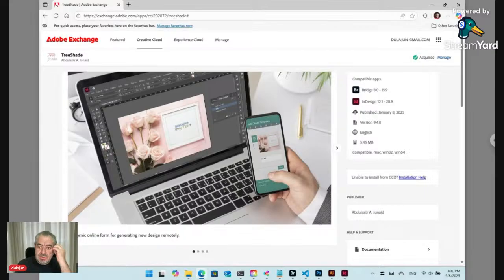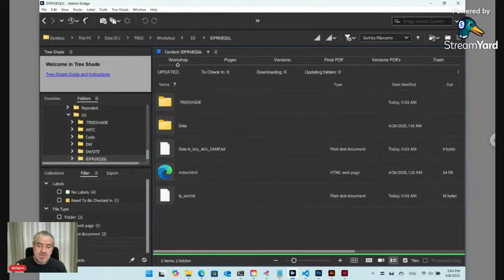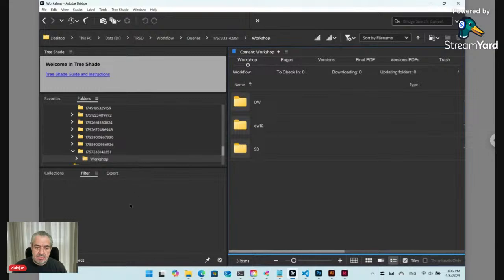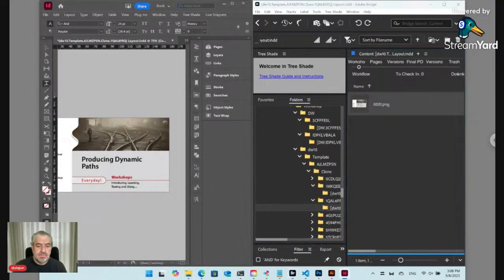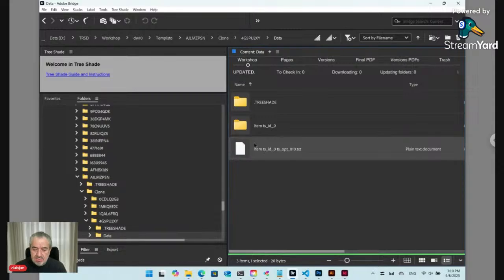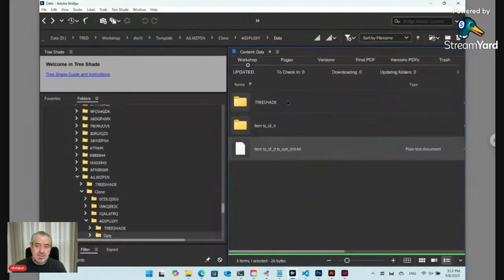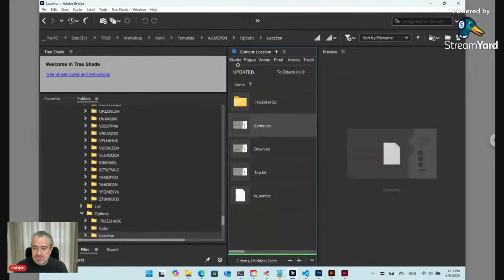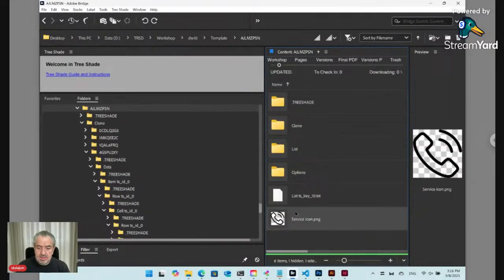TreeShade | Let's Explore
In this stream, I’ll dive into random tips.